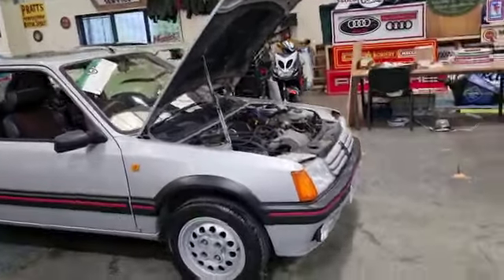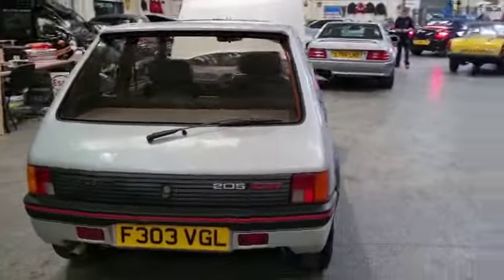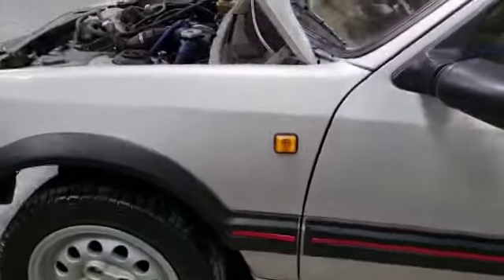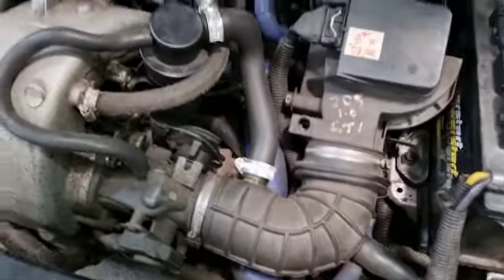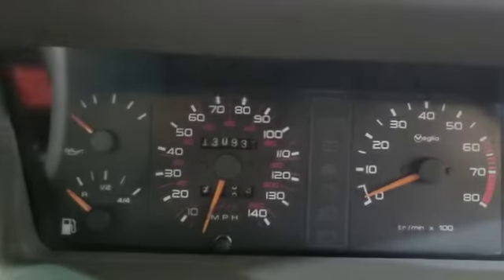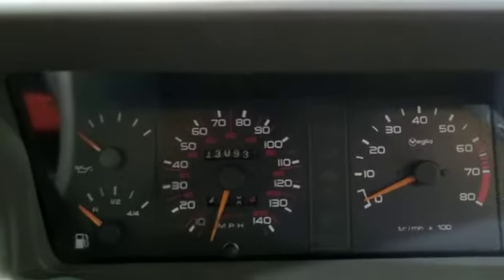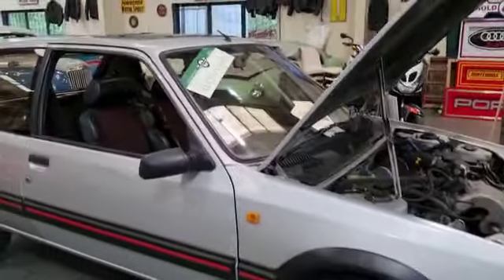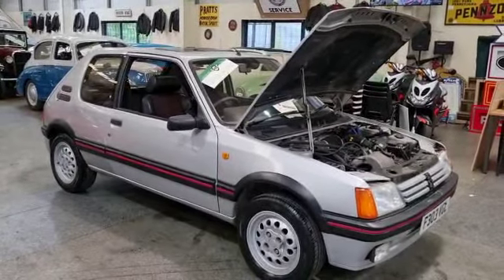1989 PEUGEOT 205 GTI | MATHEWSONS CLASSIC CARS | 9&10 JUNE 2023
1989 PEUGEOT 205 GTI | MATHEWSONS CLASSIC CARS | 9&10 JUNE 2023